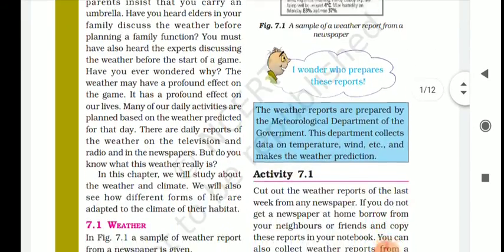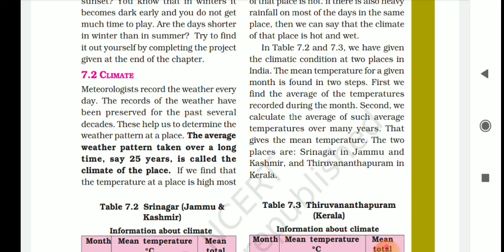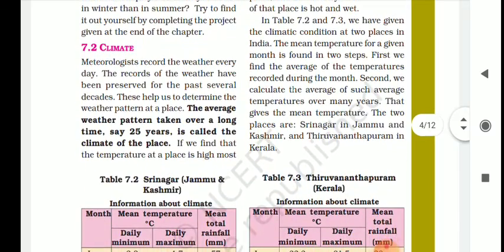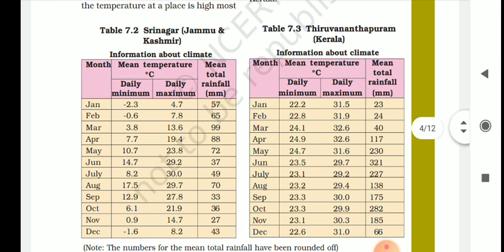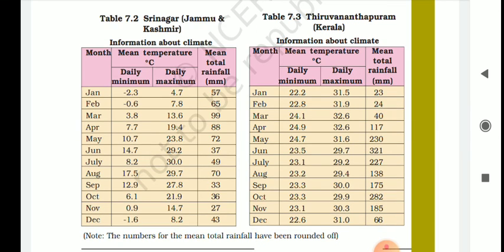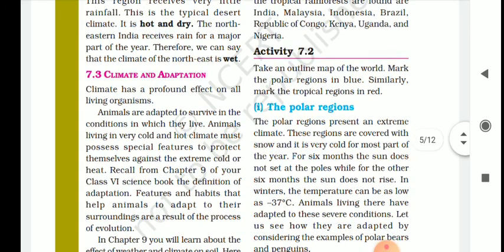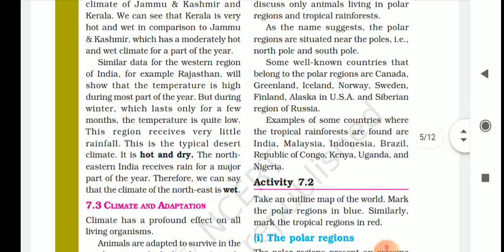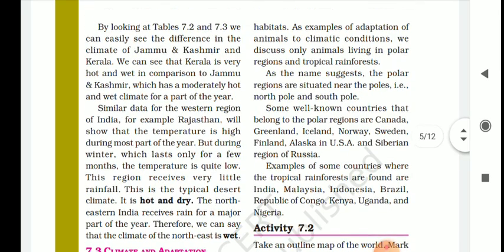class 7 chapter -7 Climate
Ramesh Bishnoi senior teacher science